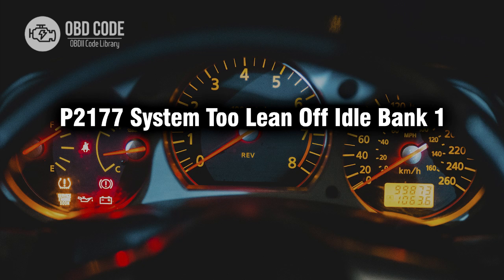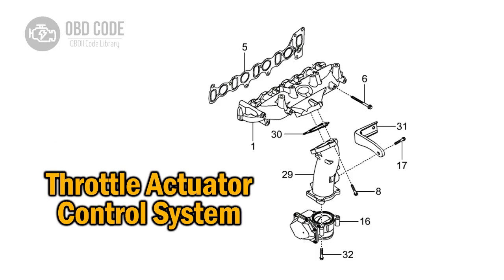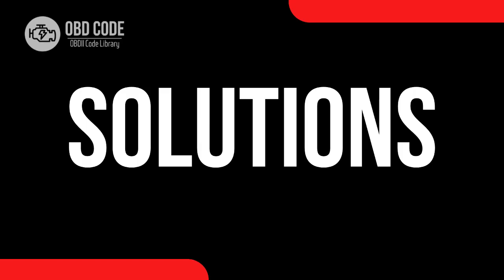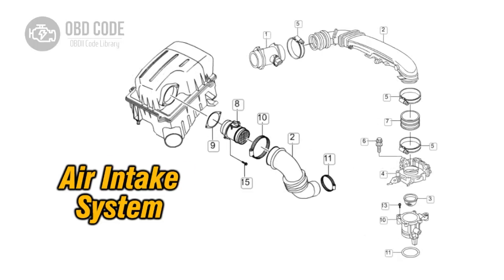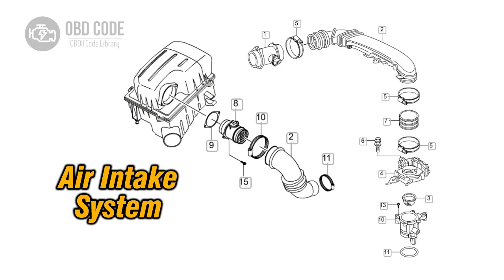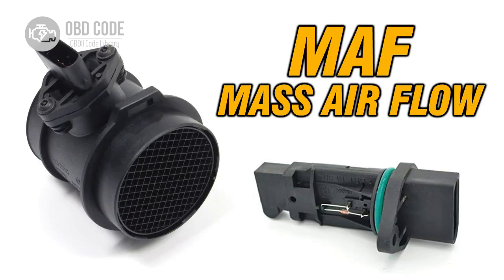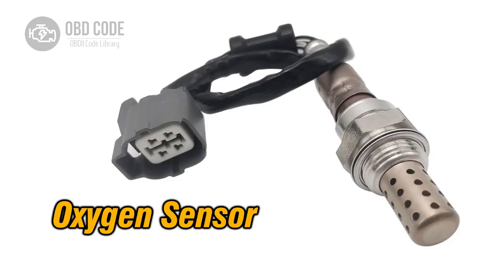P2177 System Too Lean Off Idle Bank 1 🟢 Trouble Code Symptoms Causes Solutions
P2177 System Too Lean Off Idle Bank 1